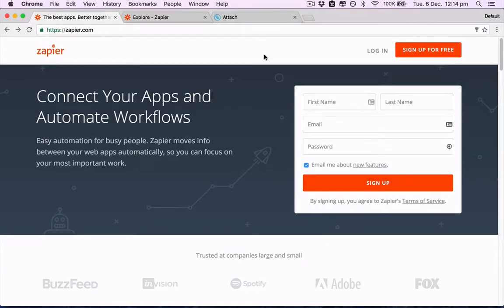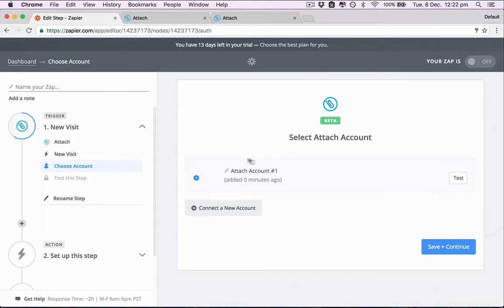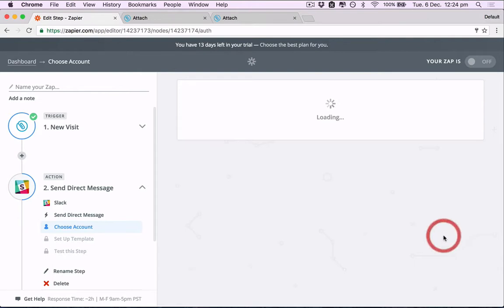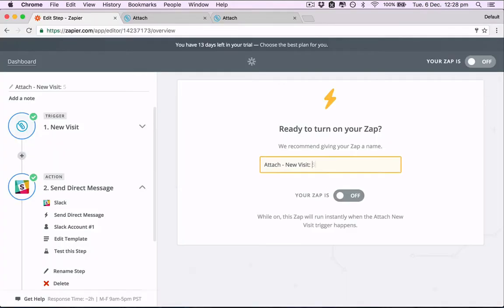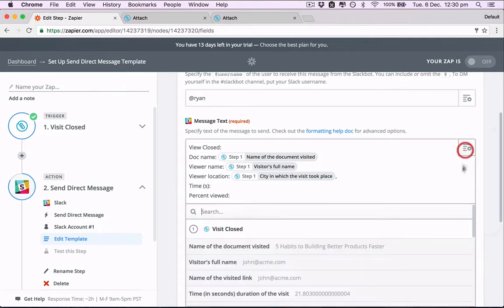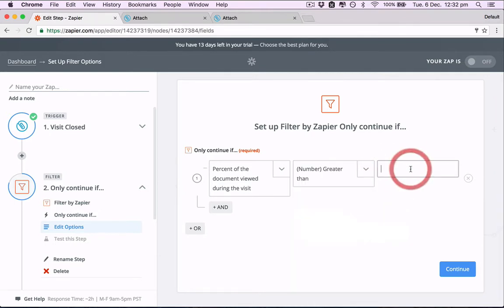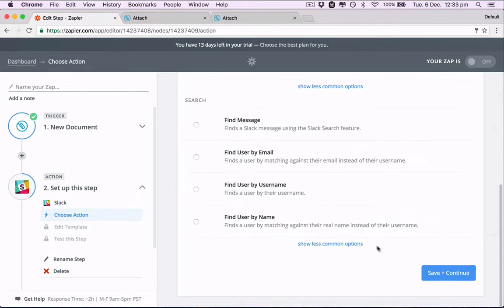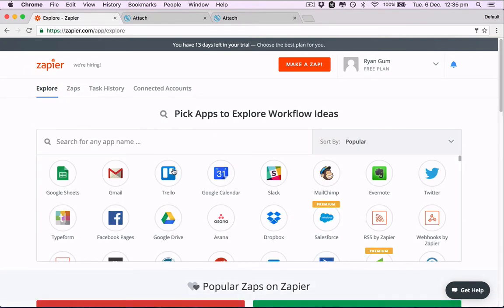Zapier Attach Setup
Manage collateral usage, track how prospects engage with it and understand which collateral helps close deals.